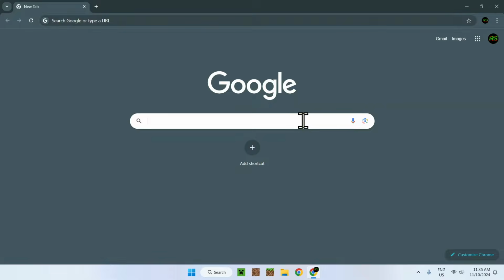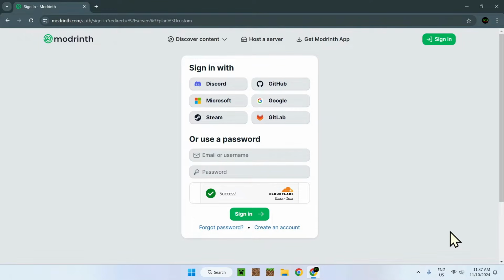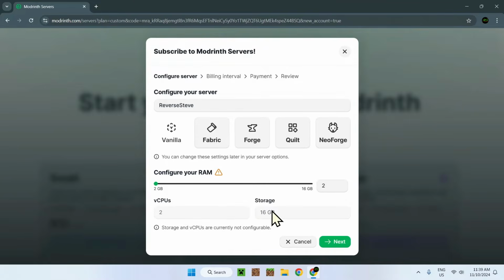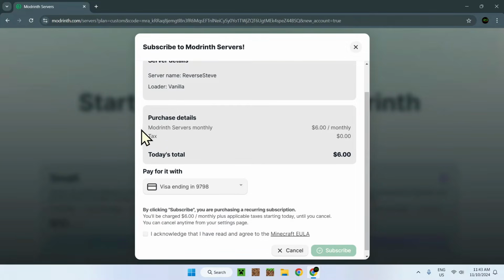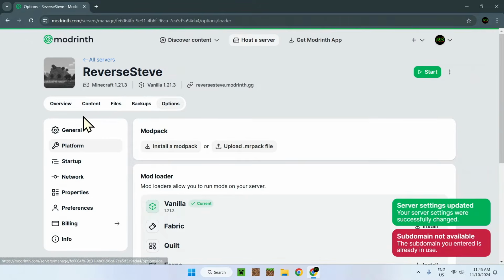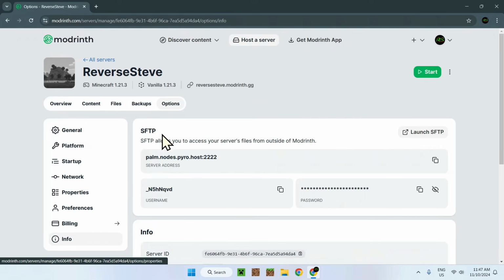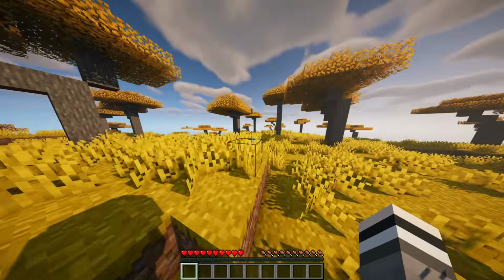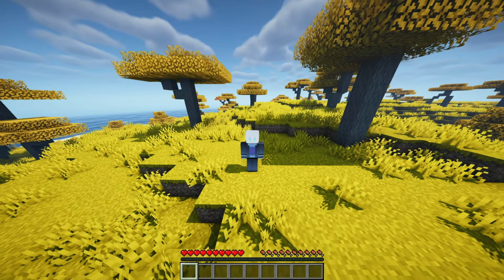How To Make A Minecraft Server Using Modrinth (Modrinth Server Hosting)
[ Information ]
Modrinth is a website that lets you get various modifications for Minecraft. Modrinth offers mods, resource packs, data packs, shaders, plugins and modpacks. Additionally Modrinth added a new feature that lets you host a Minecraft server using their services. In this video, you will learn how to set up a server with Modrinth.

[ Modrinth Server For Minecraft Categories ]
How To Make A Modrinth Minecraft Server
How To Make A Minecraft Server 2024
How To Make A Minecraft Server Java
How To Make A Minecraft Server
Modrinth Minecraft Server Setup
Modrinth Resource Packs
Minecraft Server Hosting
Minecraft Server Plugins
Modrinth Data Packs
Modrinth Server Host
Modrinth Modpacks
Modrinth Launcher
Modrinth Shaders
Modrinth Plugins
Modrinth Server
Modrinth Mods
Modrinth

- Finnvian